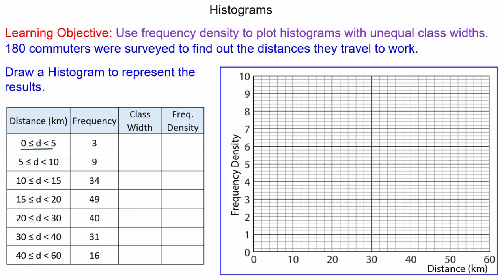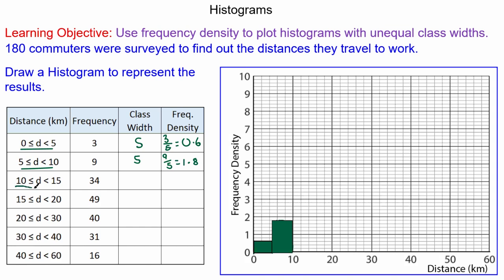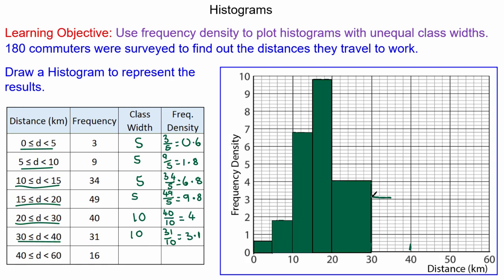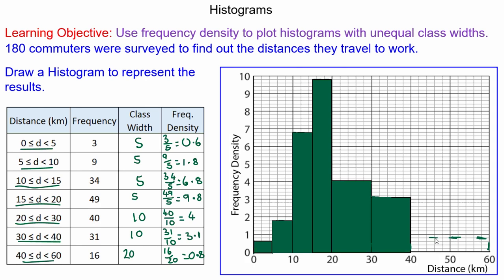Drawing Histograms with Unequal Class Widths | GCSE Maths | Mr Mathematics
Quick tutorial demonstrating how to draw histograms with unequal class widths and find the frequency density

Lesson includes a math worksheet, lesson plan, PowerPoint, Notebook and Flipchart.